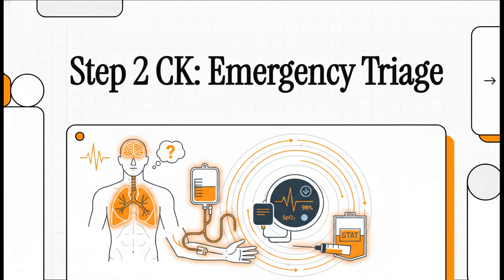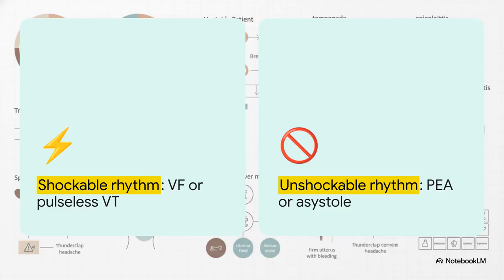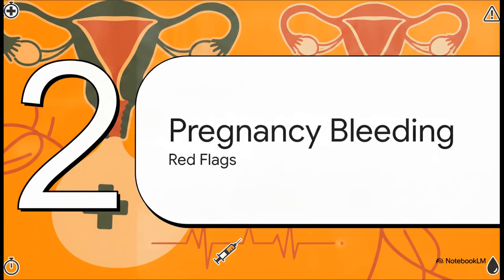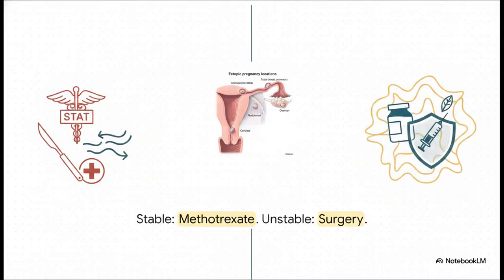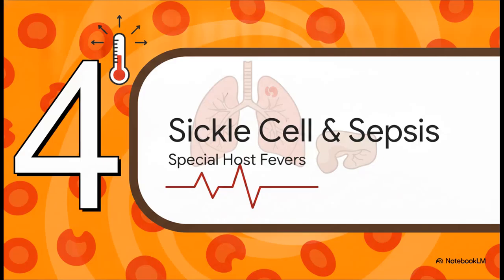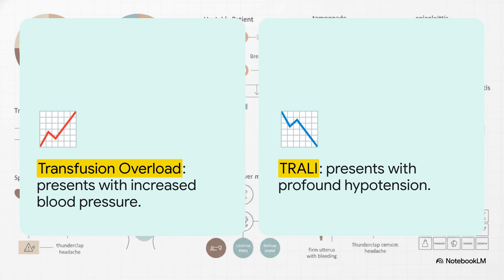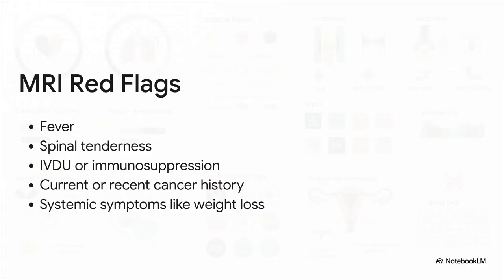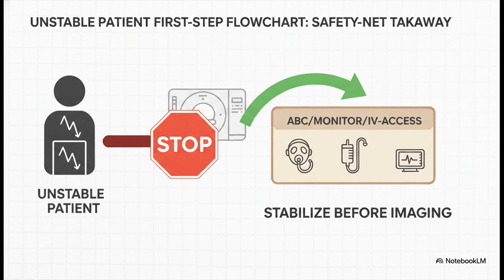Step 2 CK Emergency Triage